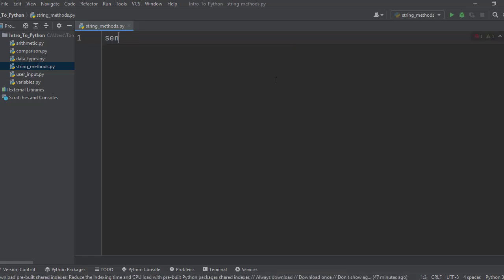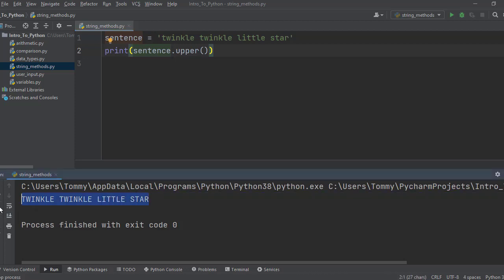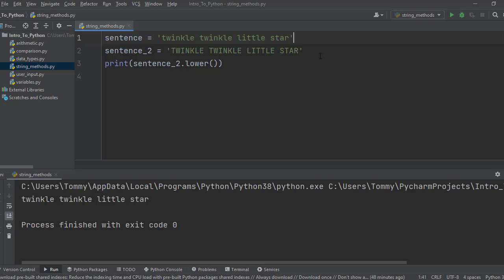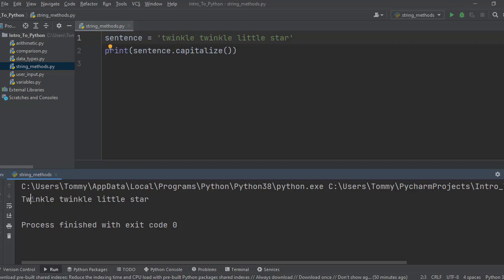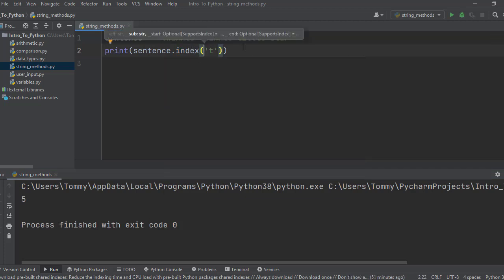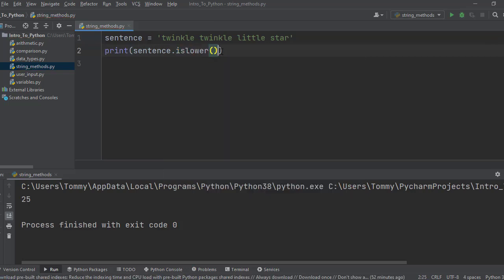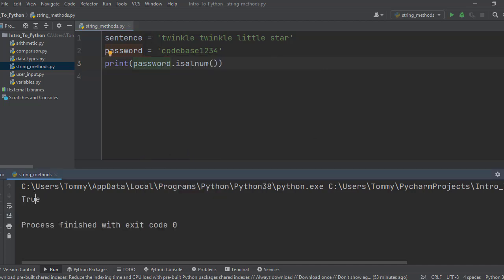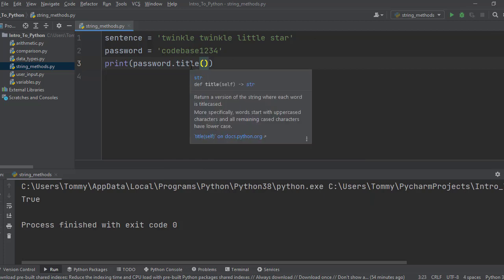Python String Methods (Part 2)